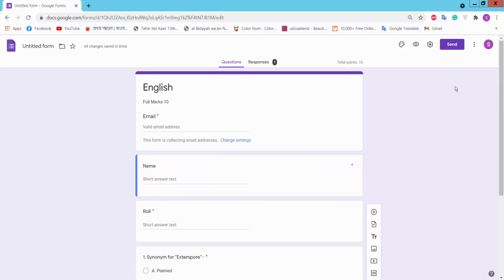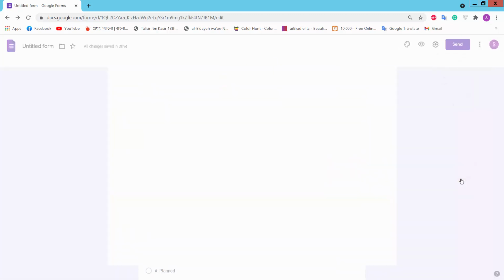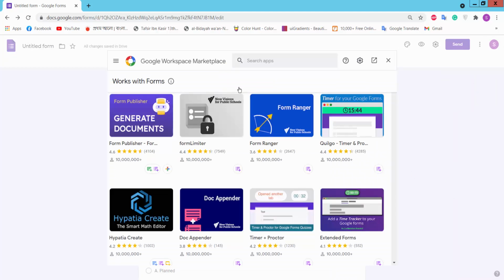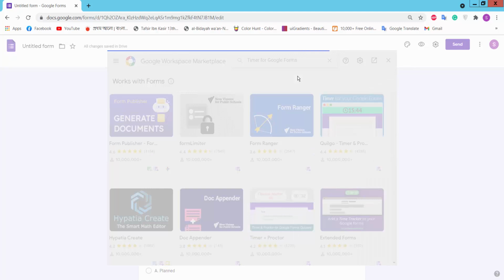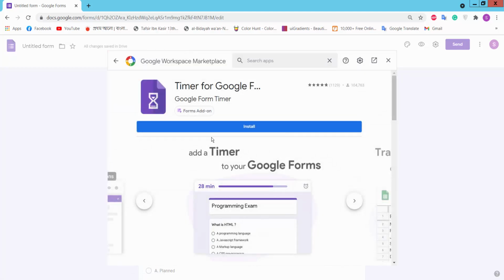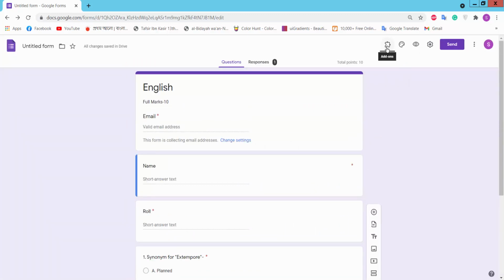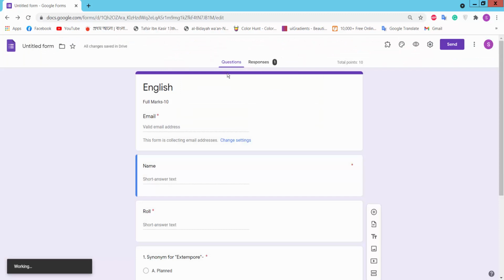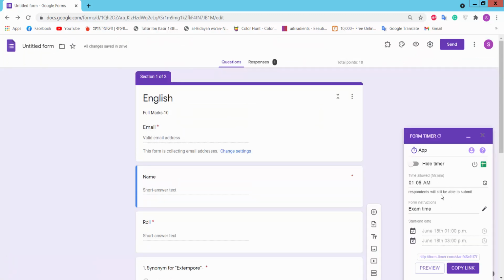How to add a timer or time limit on Google Forms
In this video, I will show you, How to add a timer or time limit on Google Forms,